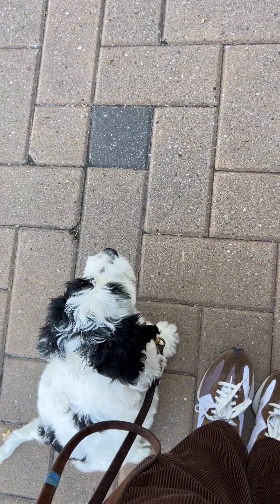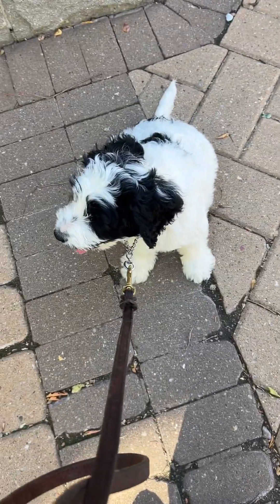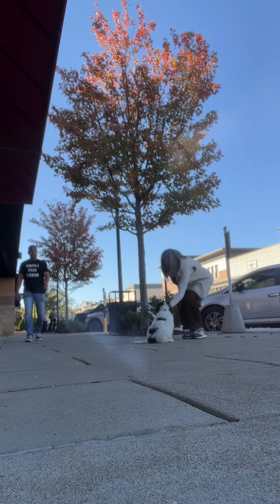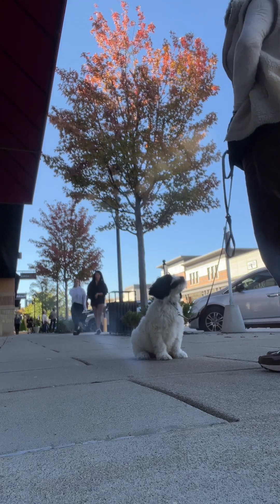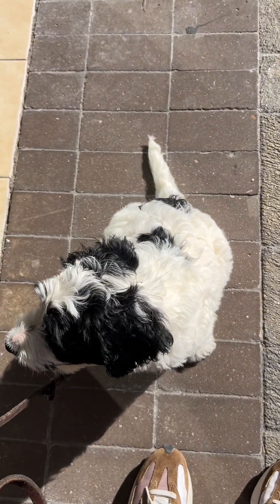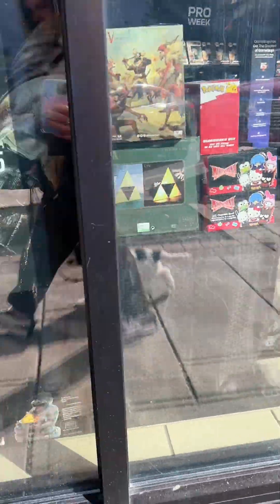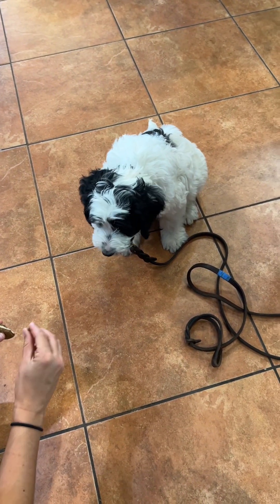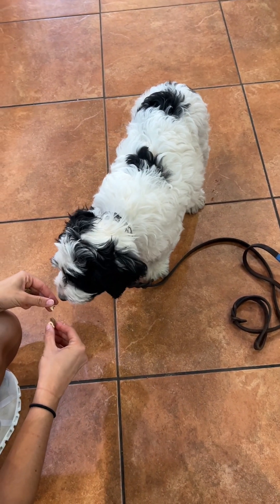B Smalls Week 2